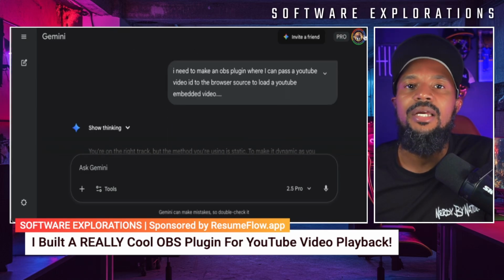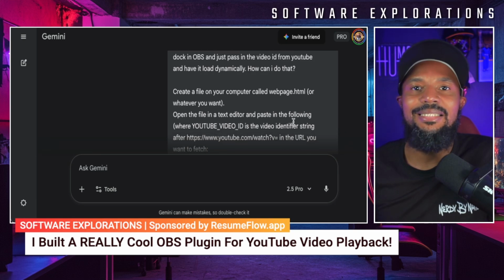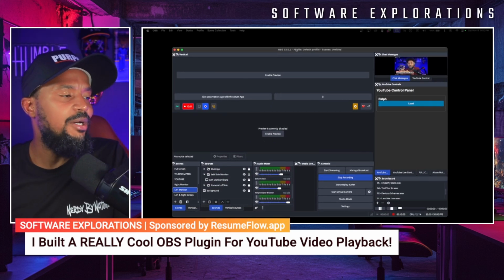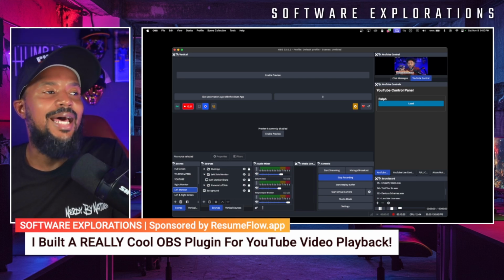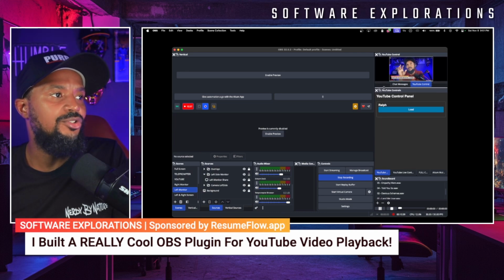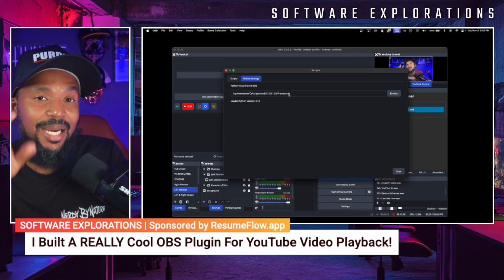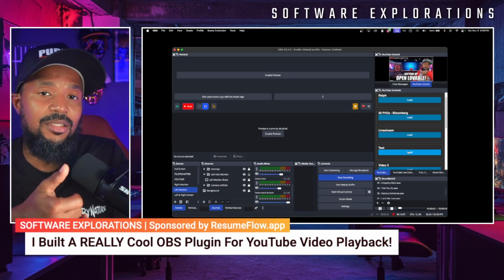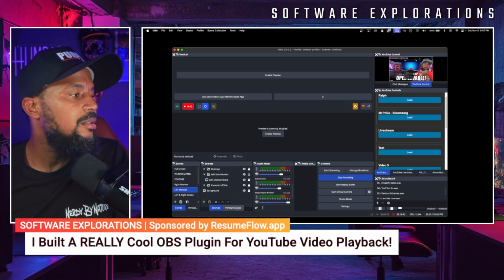Embed YouTube Videos Directly in OBS (No More Browser Windows!)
🔥 Everyone's talking about Get interview-ready resumes + join our exclusive Vibe Code & Chill Don't miss out!

Are you tired of facing the dreaded error 153 while trying to share videos on OBS? You're not alone! In this video, we tackle this common streaming issue head-on and introduce an innovative plugin developed specifically for OBS. This solution allows you to embed and control YouTube videos directly within the software, eliminating the need to share a cumbersome browser window.

Key Highlights:
- Understand what error 153 is and why it happens
- Learn about the new OBS plugin that resolves this issue
- Step-by-step demonstration of how to use the plugin effectively
- Find out how to install the plugin and its requirements
- Get a sneak peek at future enhancements, including a possible C++ version for better integration

This video not only shares a practical solution but also invites you to be part of a growing community dedicated to enhancing your streaming experience. Visit techcoachalph.dev to download the plugin for free and take your OBS video sharing to the next level. Let's revolutionize how we stream together!

Timestamps
0:00 - Introduction to the video and its purpose
2:43 - Overview of the plugin and its functionality
5:27 - Explanation of the OBS interface and controls
8:11 - Instructions on how to copy the necessary script
10:55 - Discussion on managing different video slots
13:38 - Guidance on adding videos to the plugin
16:21 - Emphasis on the plugin's unique features
19:02 - Conclusion and invitation to explore further options